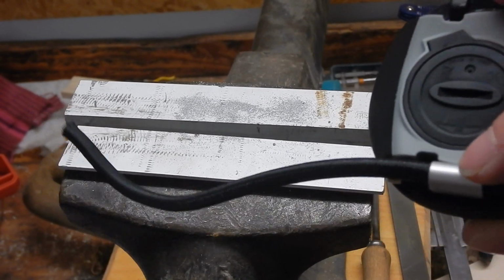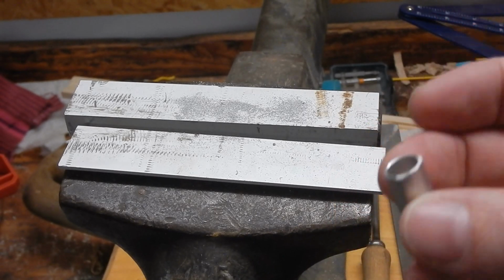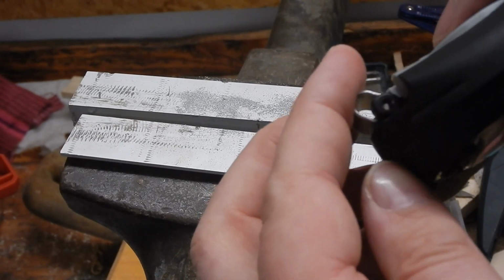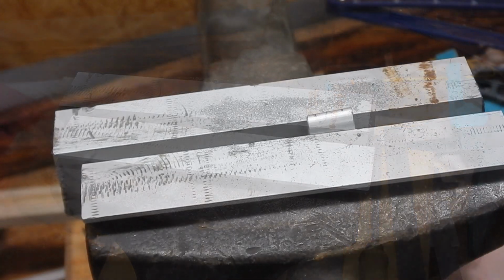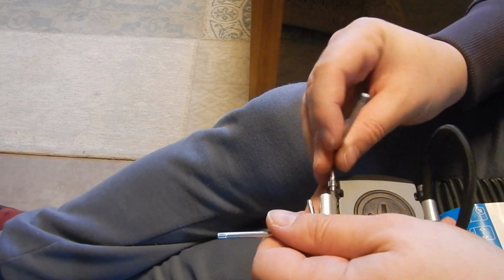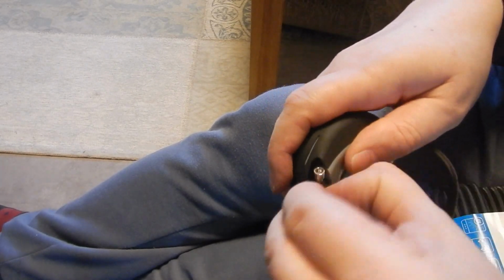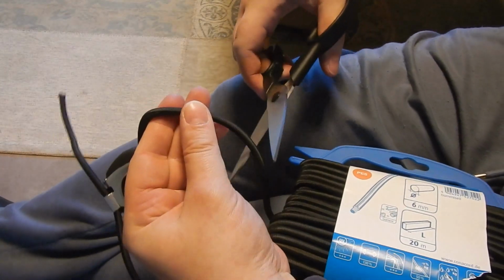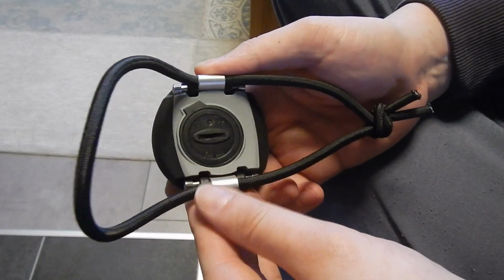Adding a bungee strap to a dive computer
Here´s some helpful hints for anybody struggling to get a bungee on their dive computer as a wristband.